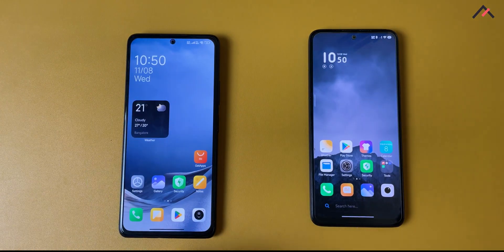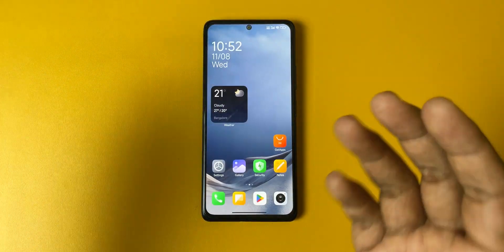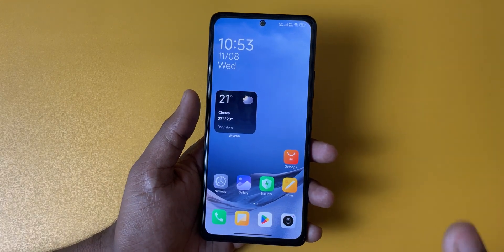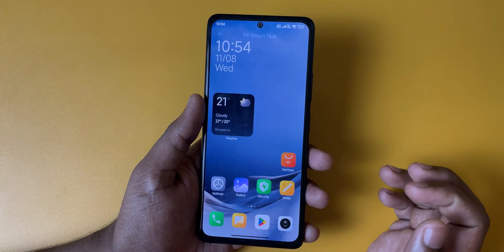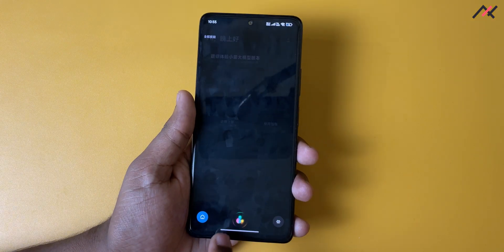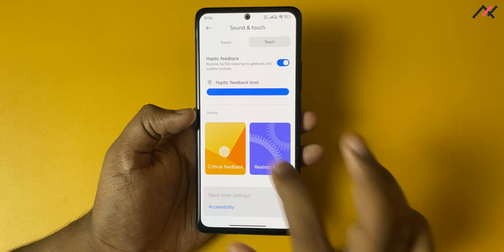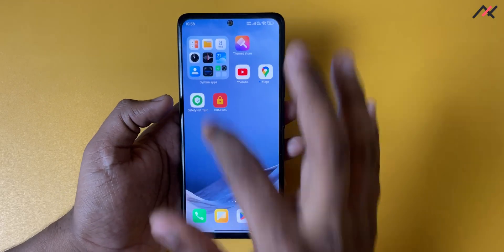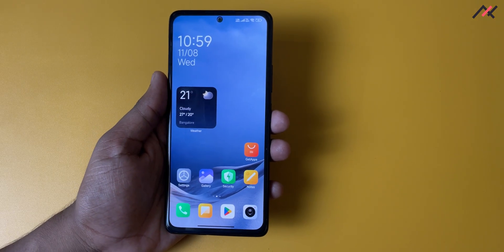Pt.2: Xiaomi HyperOS on Redmi Note 10 Pro | Initial Impressions & Quick Look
HyperOS is a new operating system developed by Xiaomi that combines Android and Xiaomi's self-developed Vela system. It is designed to work around Xiaomi’s entire device ecosystem including smartphones, cars, third-party electronics, and smart home devices.